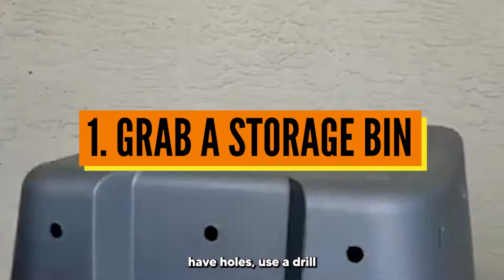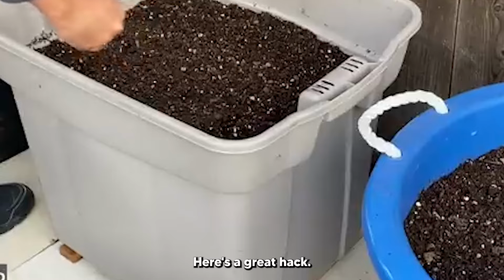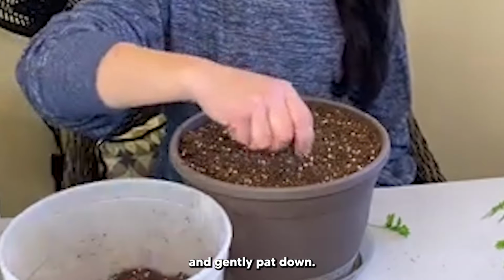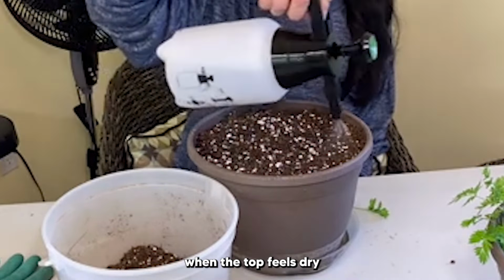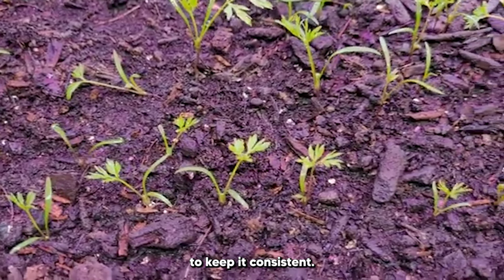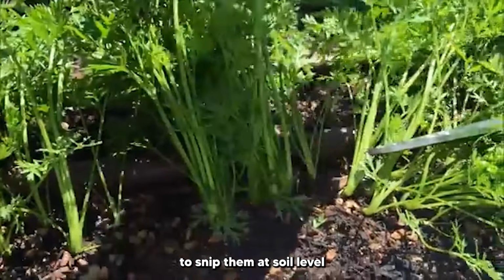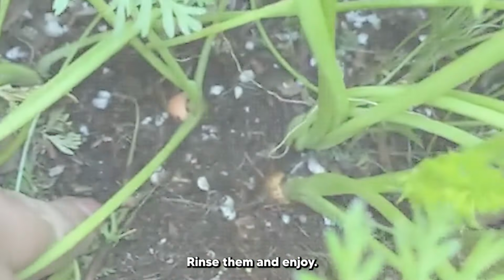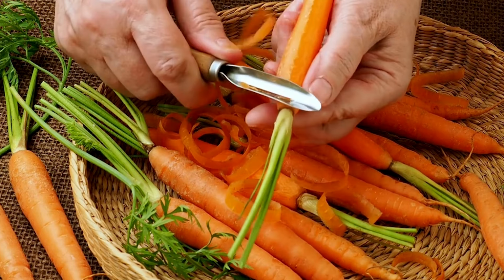Grow HUGE Carrots Indoors With These 6 Steps! 🥕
Here's how to grow carrots indoors for beginners in containers! This winter will be a great time to enjoy crisp, fresh, juicy carrots, fresh from your home! 🥕